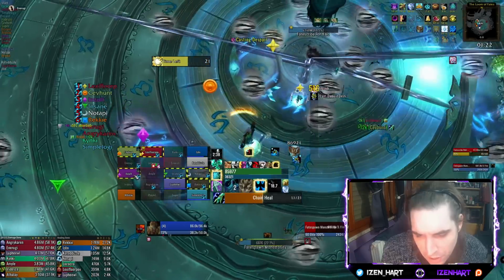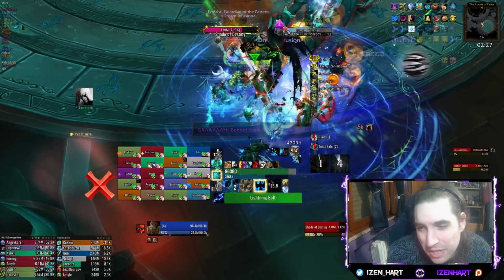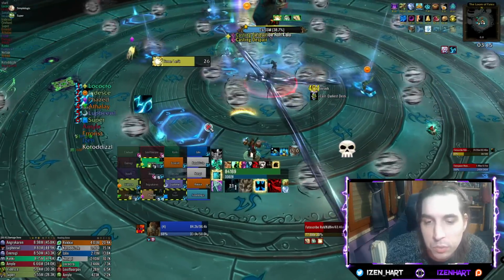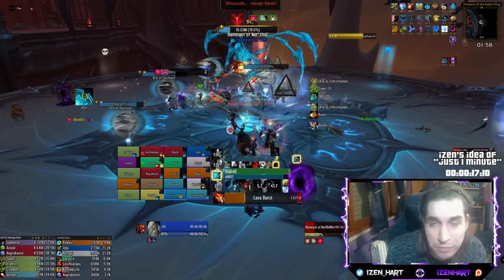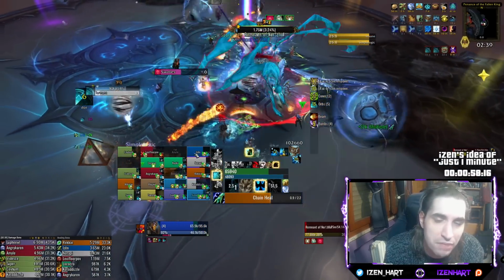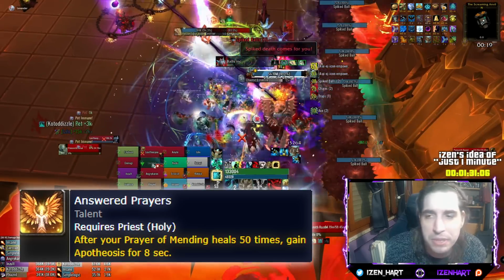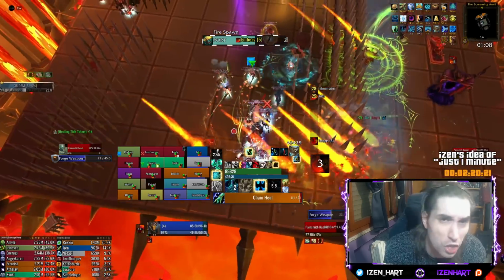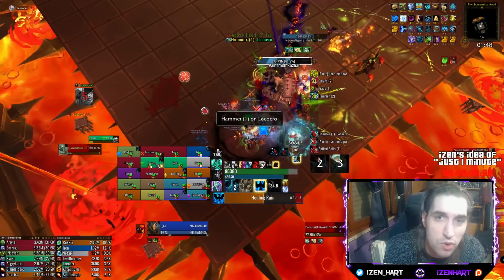Creation Catalyst in Dragonflight! Necrotic & Inspiring GONE?! - More Dragonflight News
Something cool to talk about in the Dragonflight Beta: LIKELY, the Creation
Catalyst will make its return in Dragonflight for the first Tier, tied with
the reworked Professions to help you keep up with the Tier Set acquisition.
ALSO, seems like 2 of the current Mythic+ Affixes will be missing in Dragonflight!
And then more news to talk about!

00:00 History of the day & Intro
01:24 Creation Catalyst. ?
04:34 Two Mythic+ Affixes...GONE?
08:47 Priest...AGAIN?!?!
12:02 Some more casual news
13:58 Thanks to my Patrons! Here's how you can support!